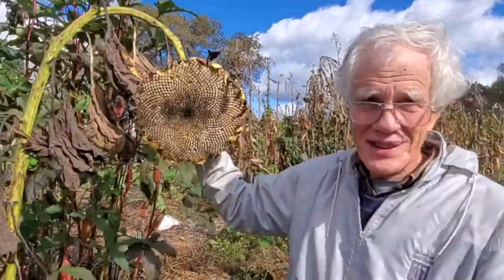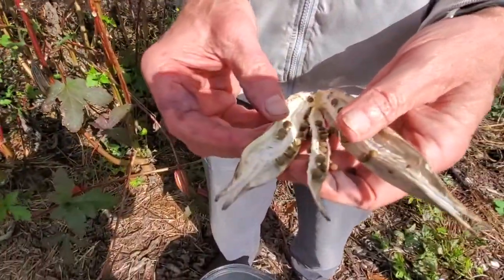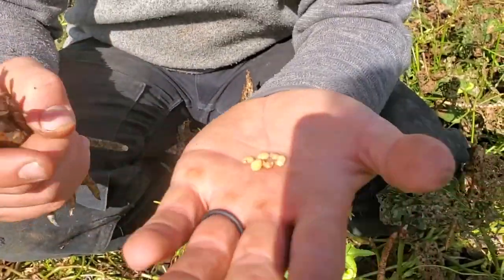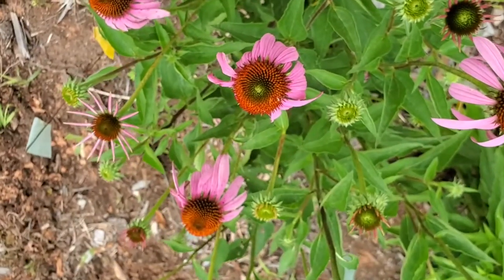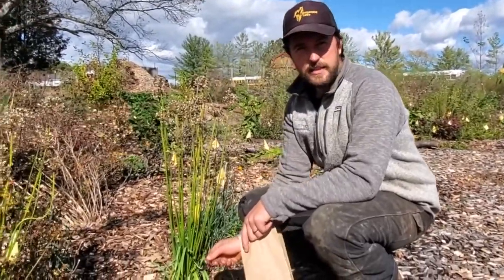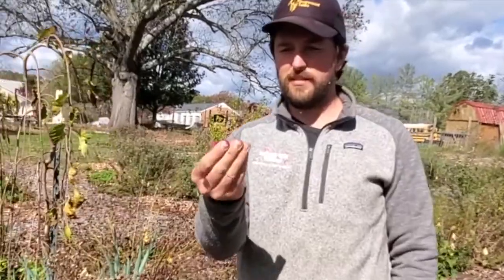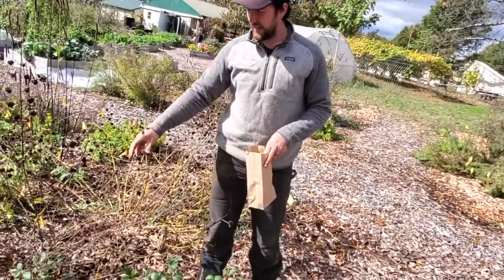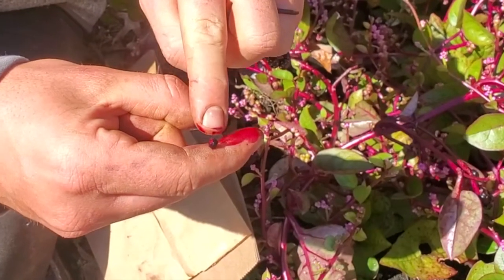02 / Saving seeds for next spring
Spring may be months away, but today we're thinking about next year's garden... and seeds! Mr. Mark and Mr. Martin need to gather up all the seeds they can, so we can have more sunflowers and spinach next year.